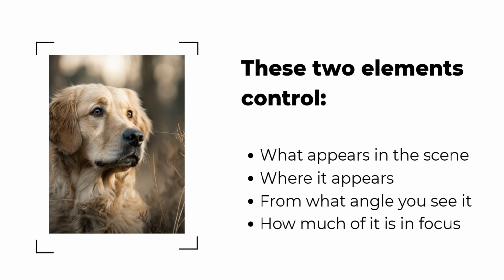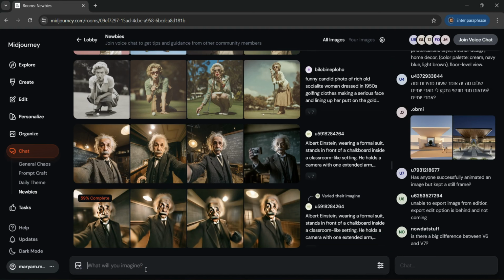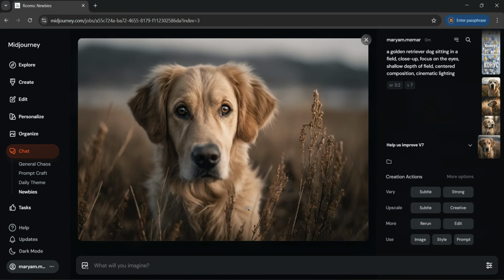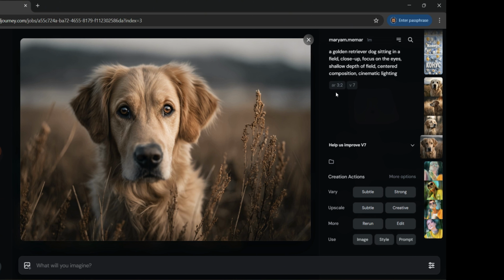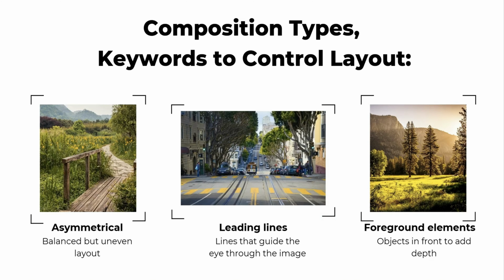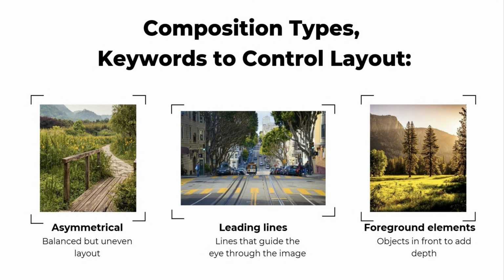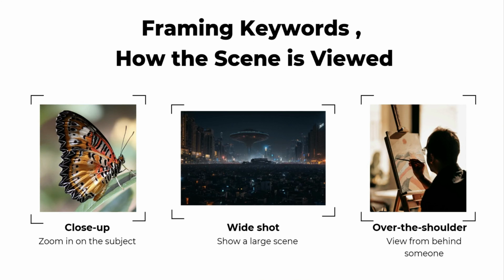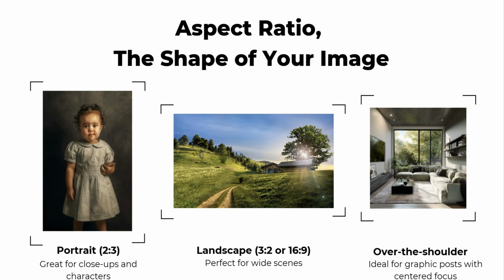Mastering Composition & Framing in Midjourney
Unlock the secrets of Composition and Framing in Midjourney to create professional-level AI art and architectural renders. This tutorial shows you how to control balance, perspective, and focal points to get the exact visual style you want.

Whether you're a designer, architect, or just exploring AI creativity, these techniques will make your visuals stand out.